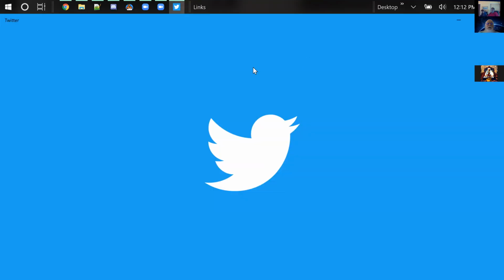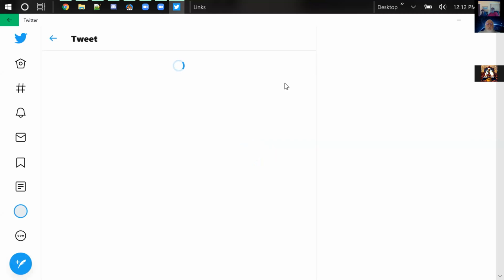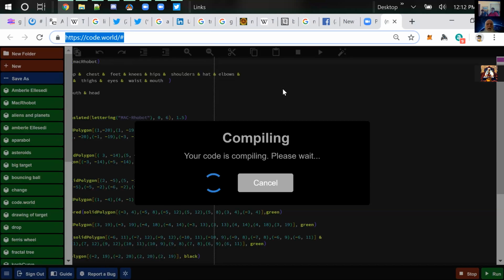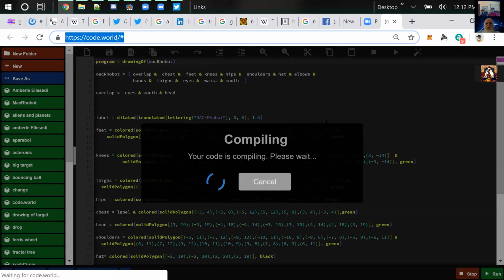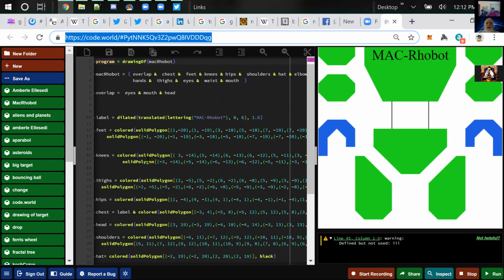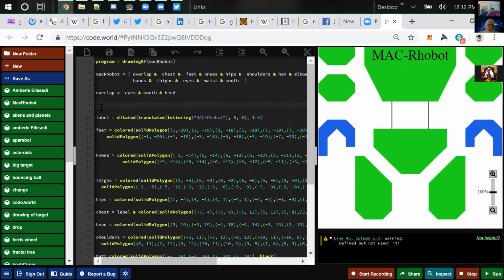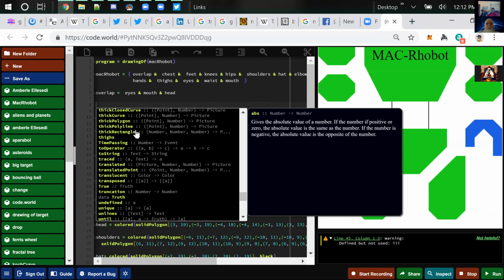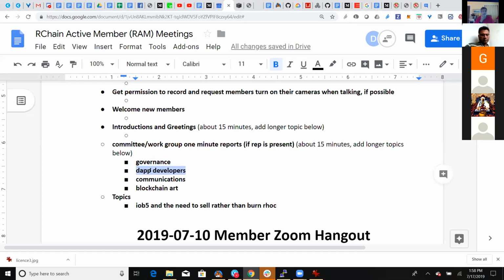2019-07-17 RChain members zoom hangout